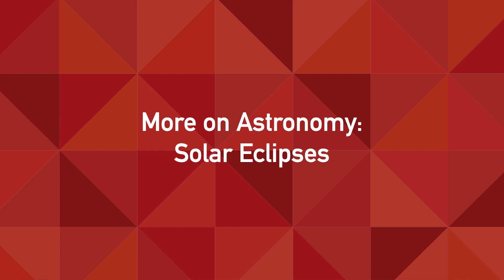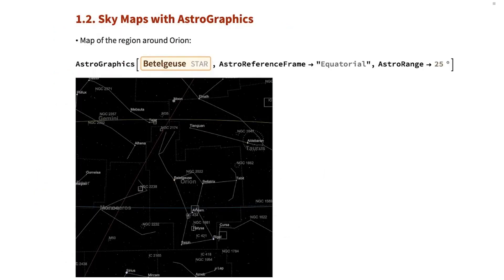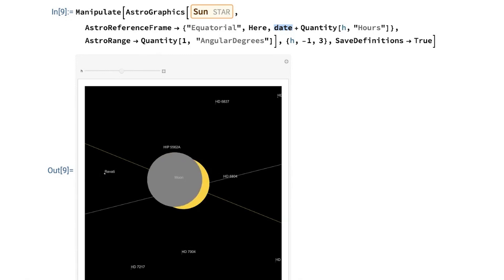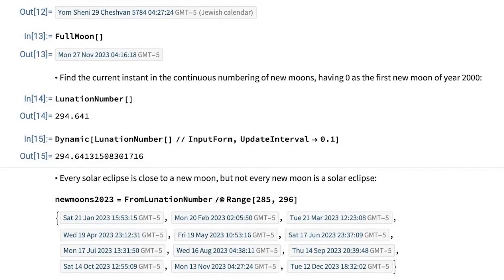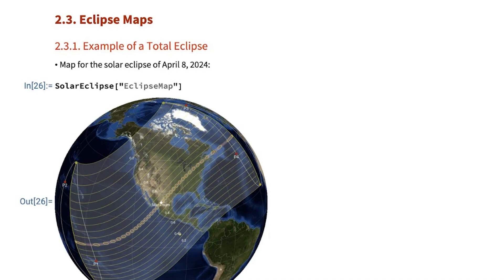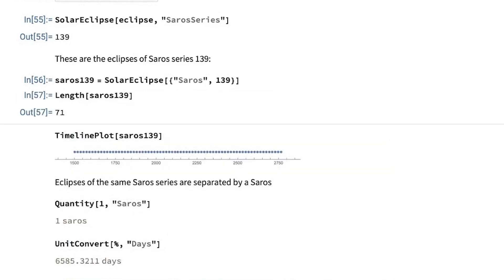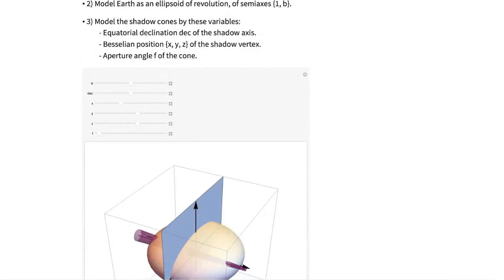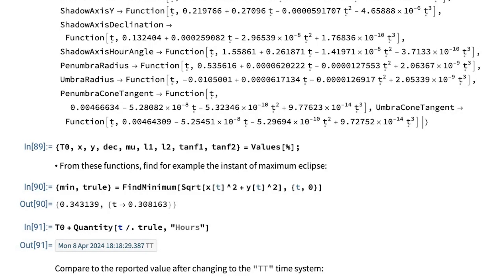Astronomy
Overview of new features in astronomy for Version 14.

Originally from WTC